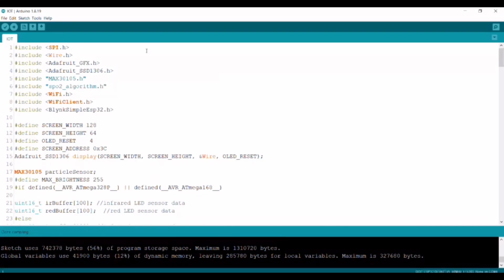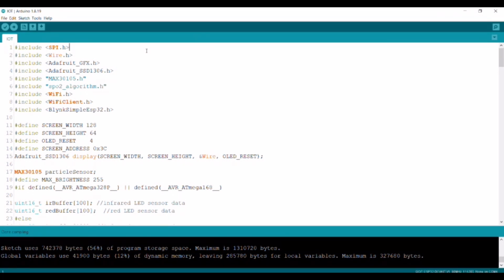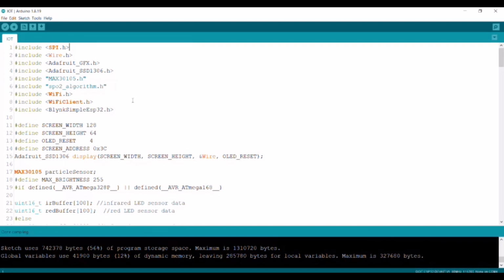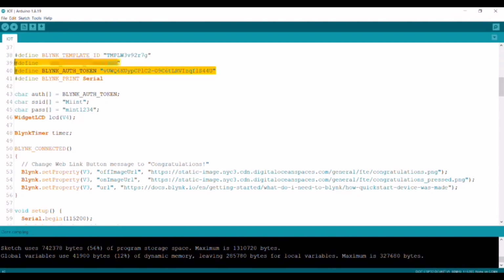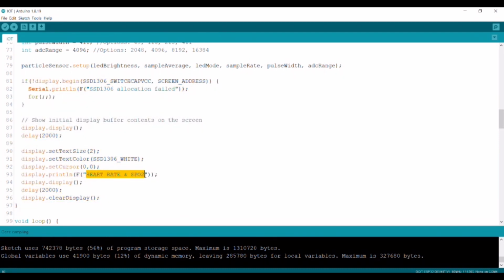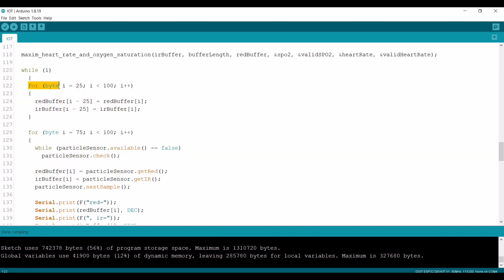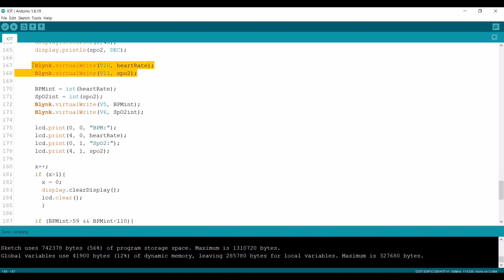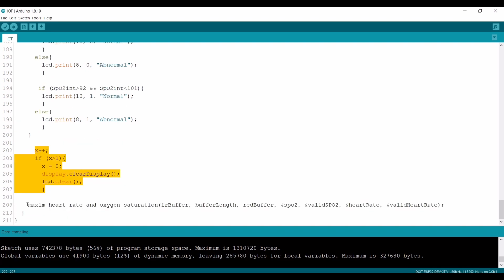IoT Project - Heart rate & SpO2 monitor with blynk.io